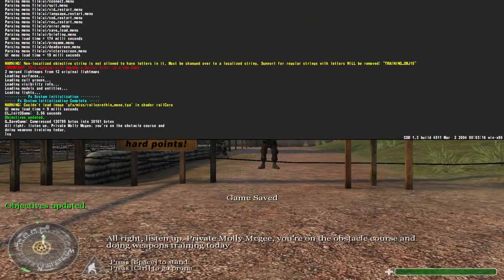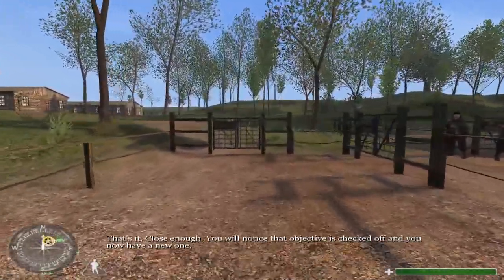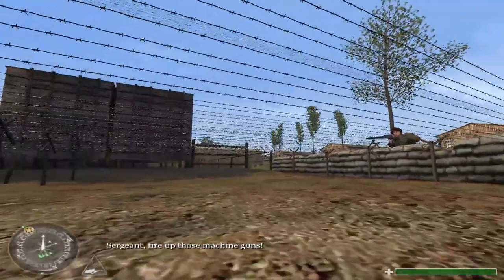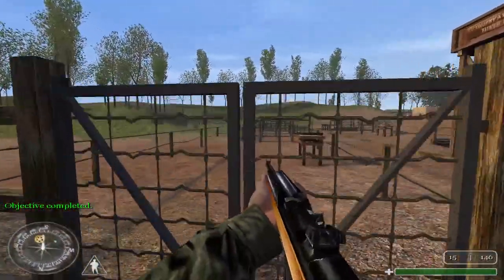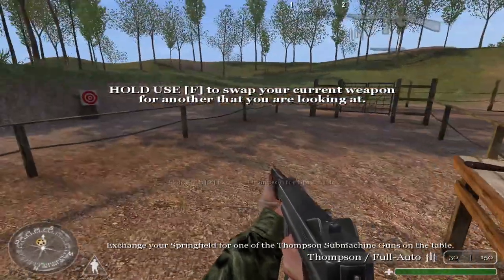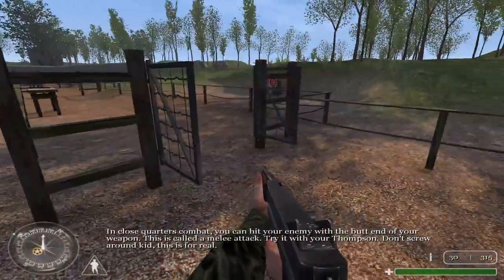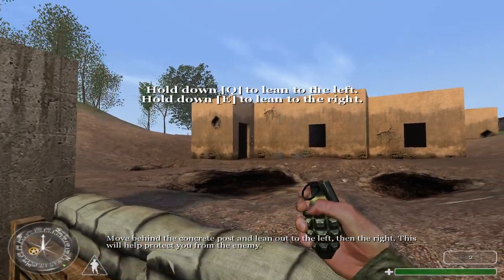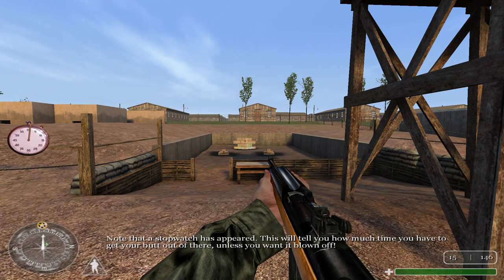[Call of Duty 1] Part 1 - U.S. Campaign: Training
Difficulty: Greenhorn